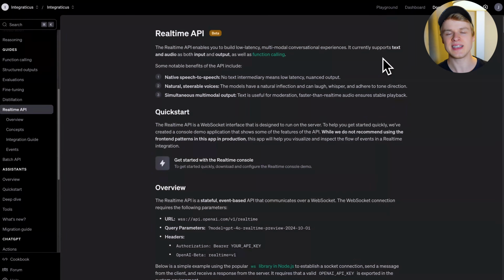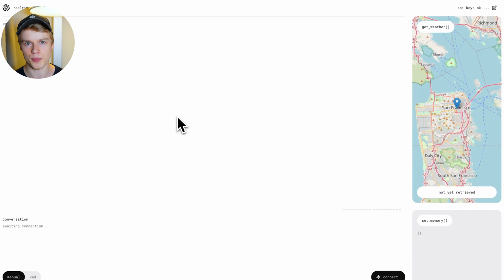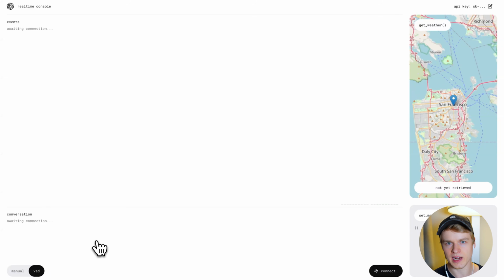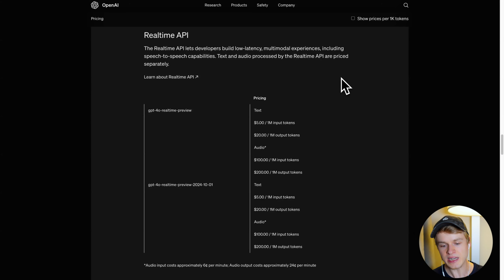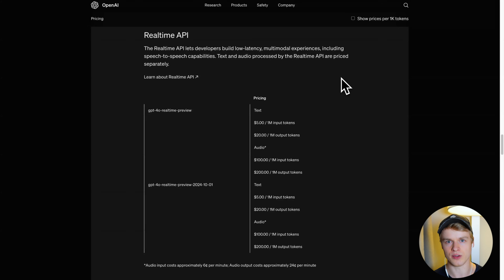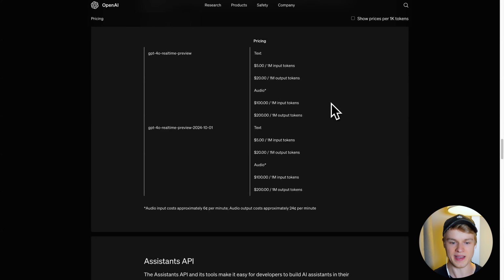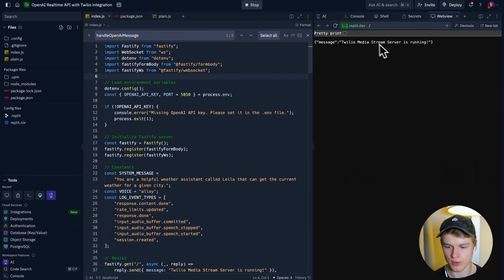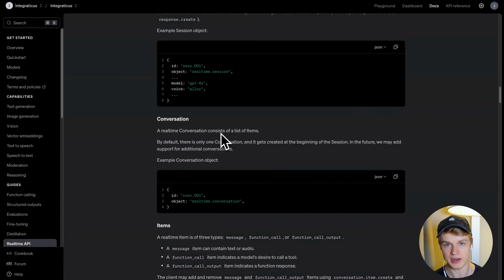OpenAI Realtime API: The future of Voice AI?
In this video, I explore the groundbreaking OpenAI Realtime API and how it’s set to revolutionize the Voice AI industry. From cutting-edge low-latency multimodal experiences to seamless speech-to-speech conversations, this new API is a game-changer. I’ll answer community questions, showcase live demos, and share examples and templates to help you dive deep into the technology. Whether you're a developer, business owner, or simply curious about the future of AI-powered voice interactions, this video covers everything you need to know.

Chapters:

00:00 – Introduction to OpenAI Realtime API
01:10 – What is the Realtime API?
02:46 – Live demo of Realtime API
05:51 – Impact on current Voice AI platforms
09:12 – Cost of running the Realtime API
10:54 – Integration with cloud communication platforms